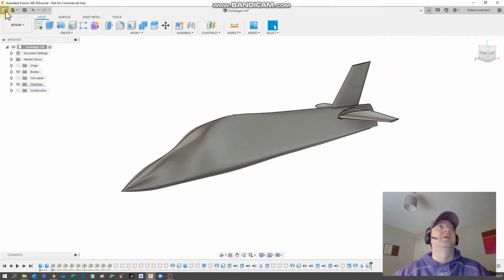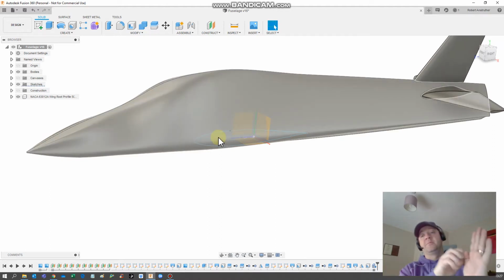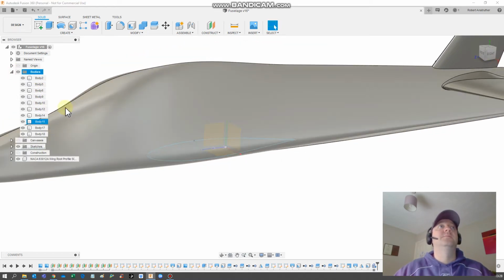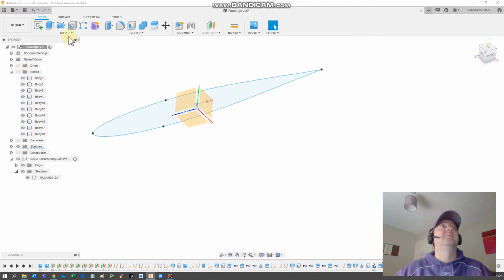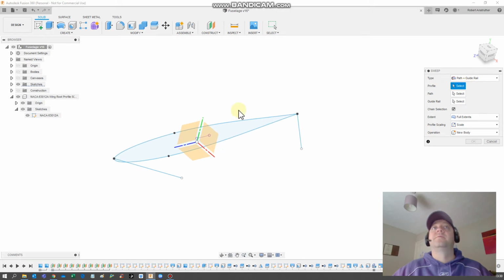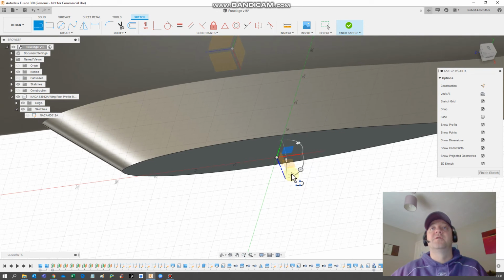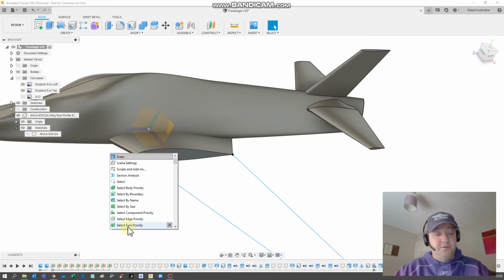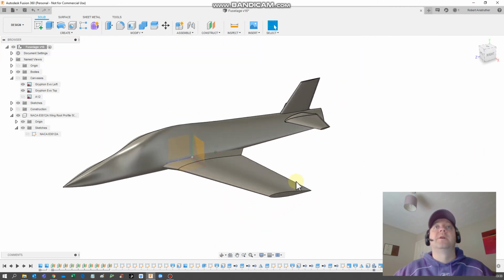6.1 My Journey into Composite Modelling - Fusion 360 Wing Modelling using Sweep